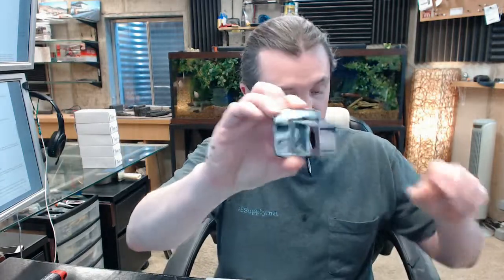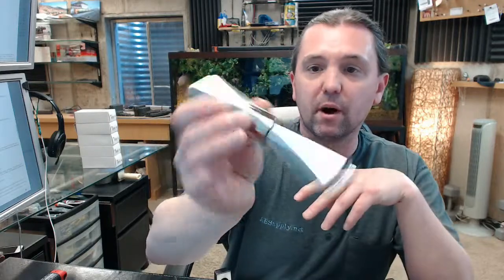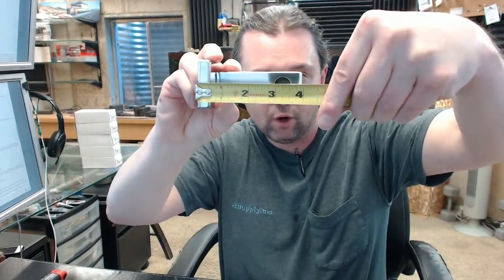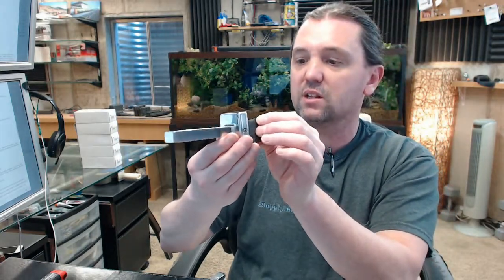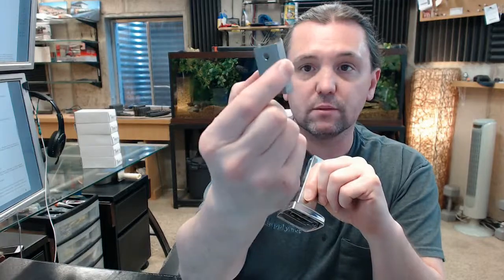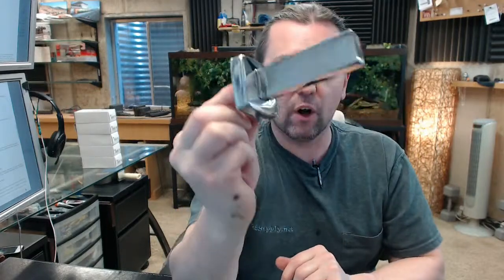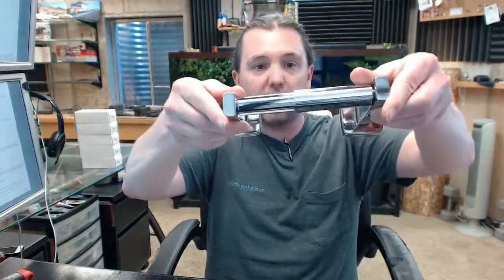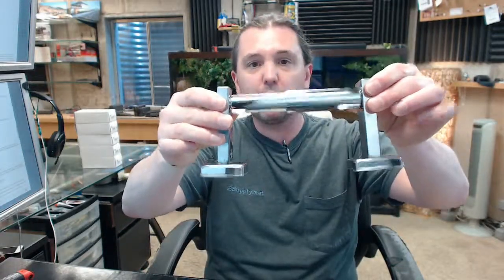ASI 7305 B